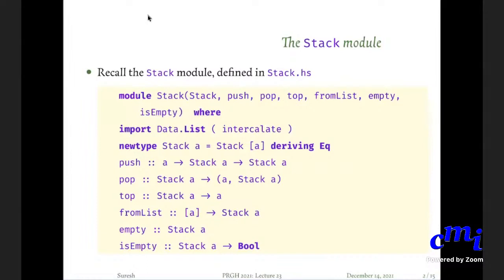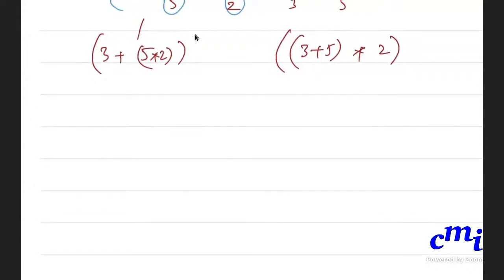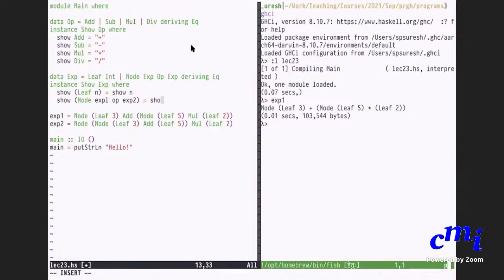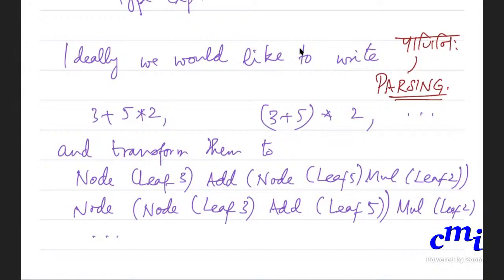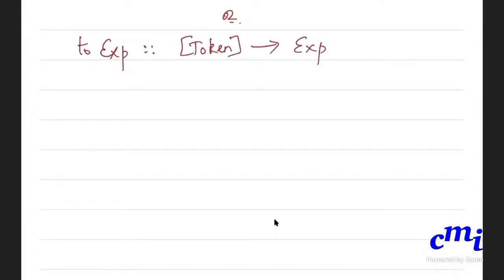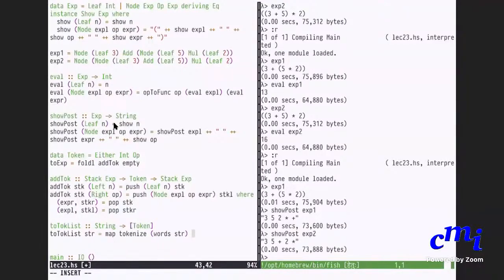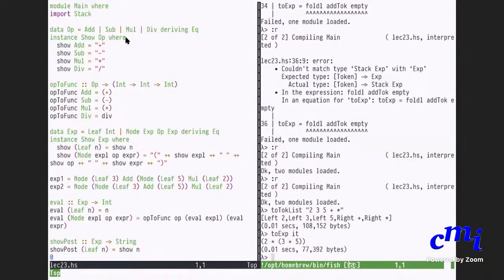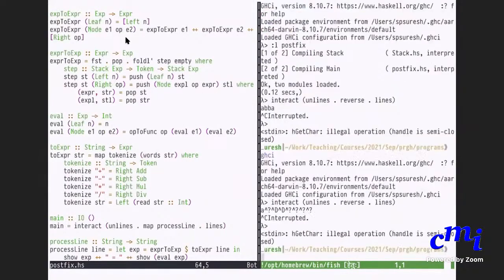Introduction to Programming (Haskell) - Lecture 23 - S. P. Suresh - 14.12.2021